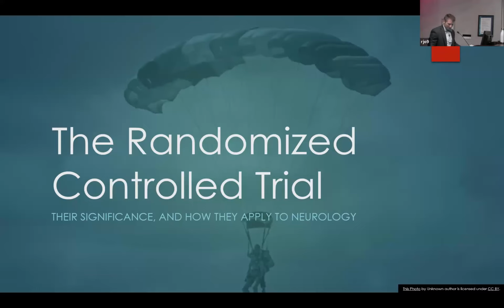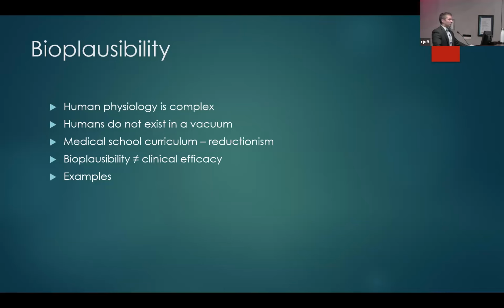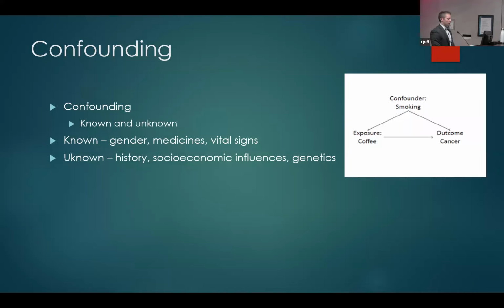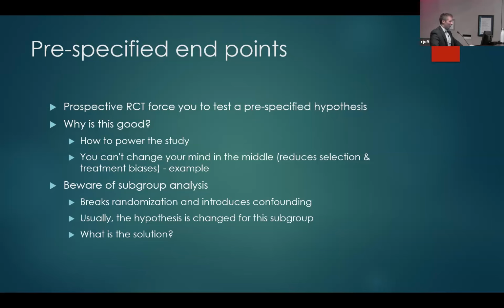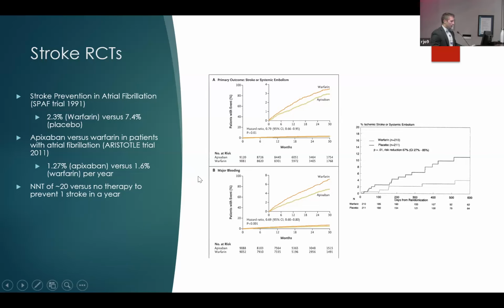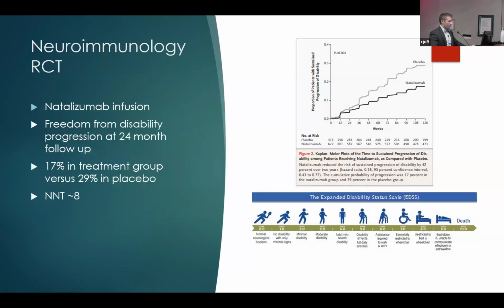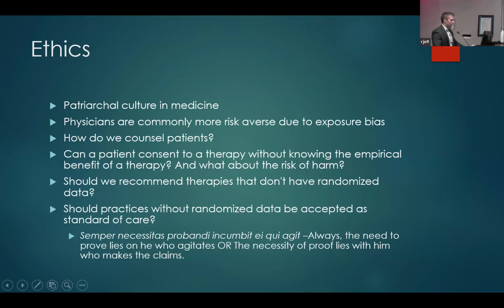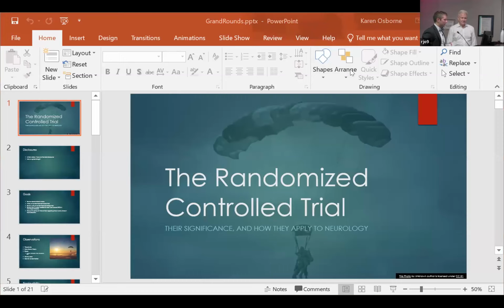Duke Neurology Grand Rounds: May 31, 2023: Charles "Hunter" Roark, DO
This week, Chief Resident Charles "Hunter" Roark, DO, delivers the lecture "The Randomized Controlled Trial: Their Significance, and How They Apply to Neurology" after a brief case presentation by Elijah Lackey, MD.